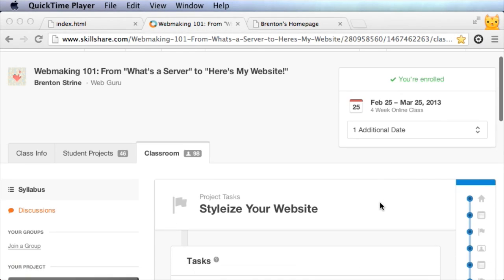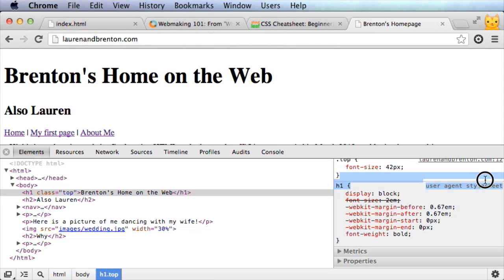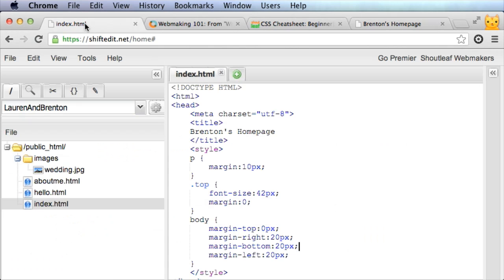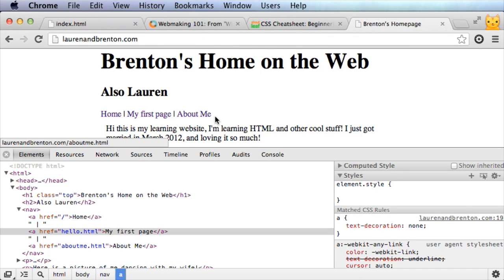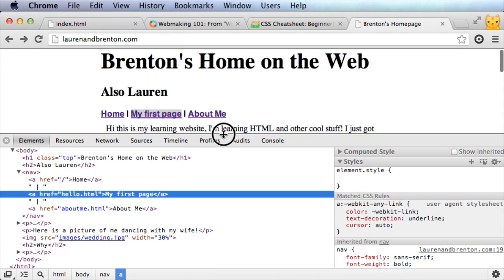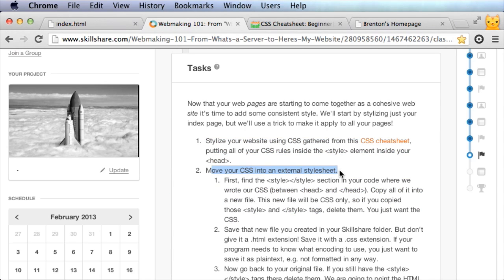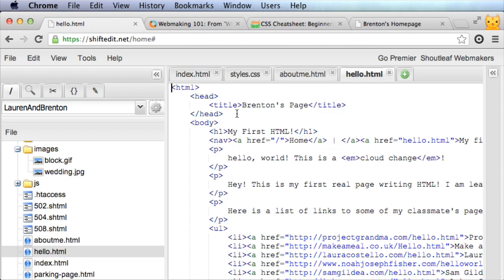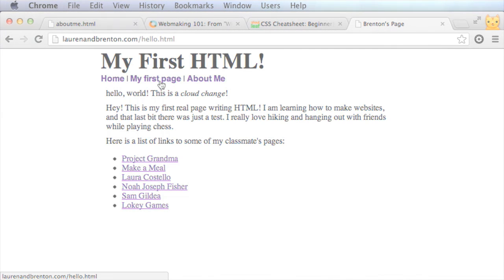Unit 3 Project 2 Walkthrough